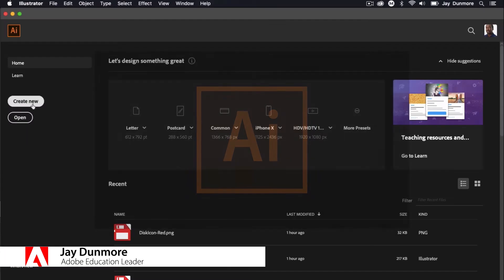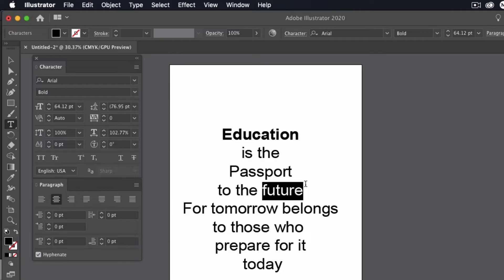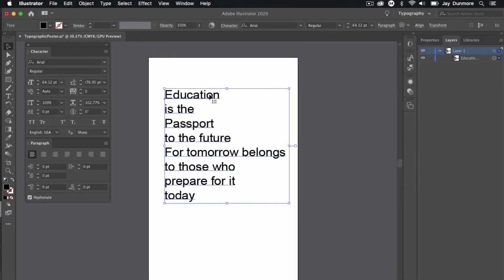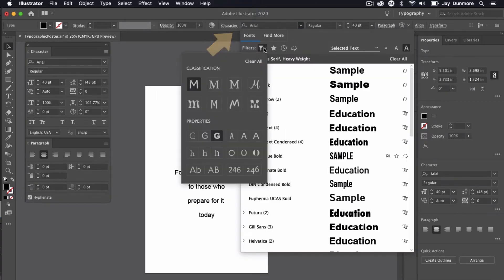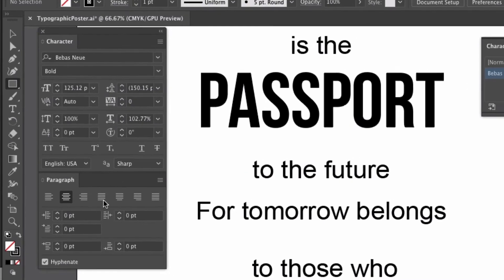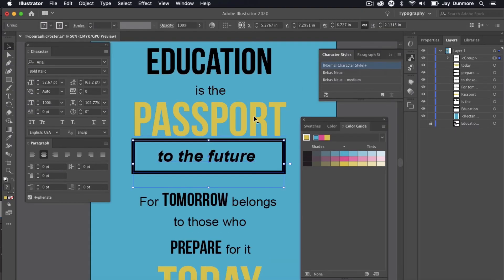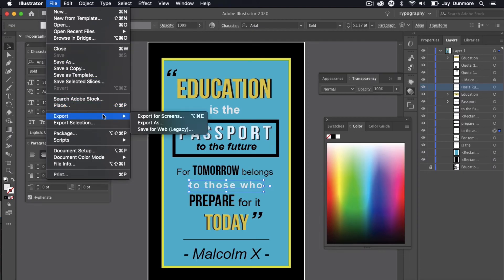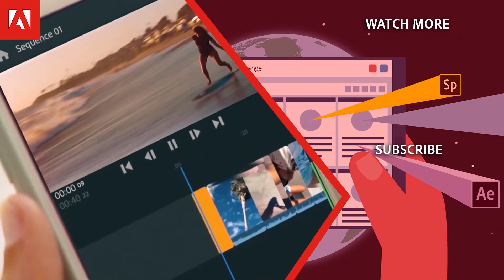Typographic Posters | Graphic Design Tutorial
Learn how to create engaging typographic posters by combining text and images in Adobe Illustrator.

This video was created to support the free 'Explore Graphic Design with Your Students' course - part of the Design for Educators series on the Adobe Education Exchange.

Design for Educators is a series of free professional development courses from Adobe. Each course allows you to explore the principles of great design and create beautiful digital work, then apply your new skills to teach your students important design and technical skills. See the full course program for 2020

Adobe Illustrator is available as part of Adobe Creative Cloud.